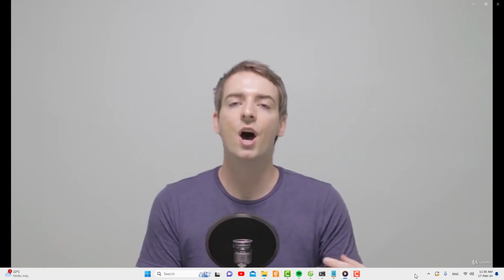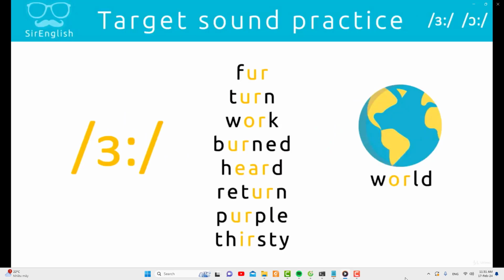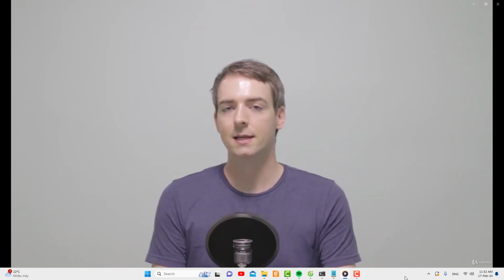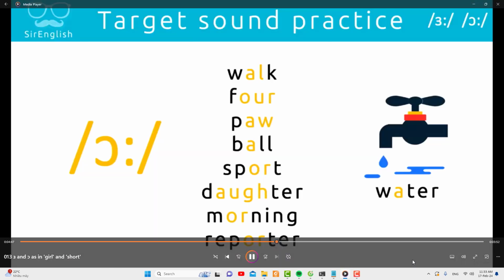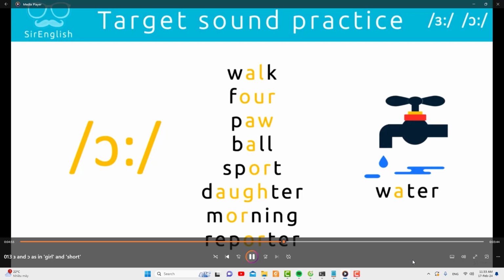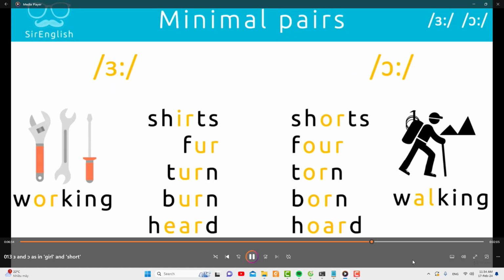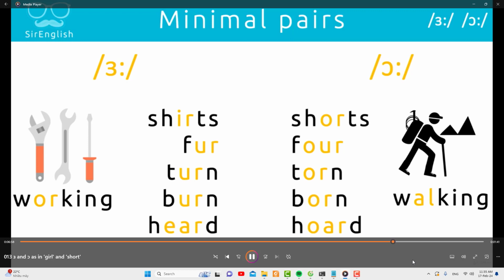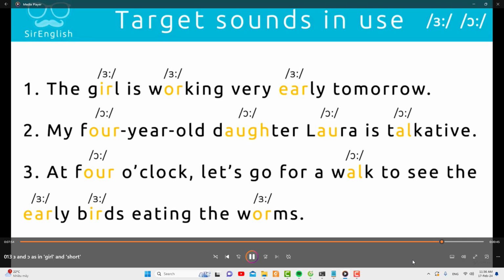P23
13 ɜ and ɔ as in 'girl' and 'short'